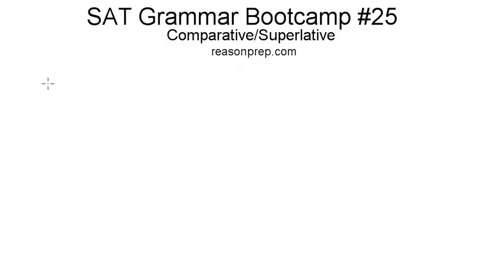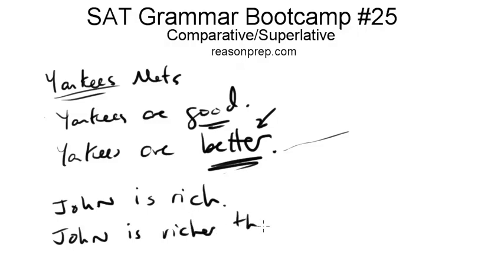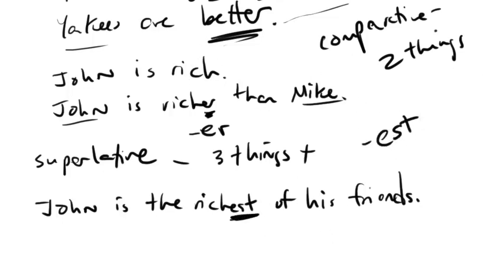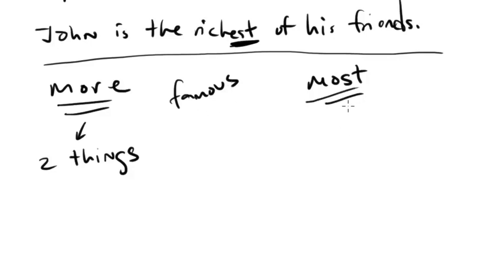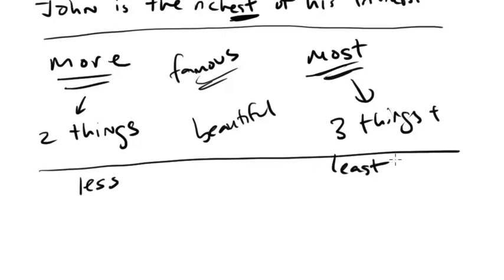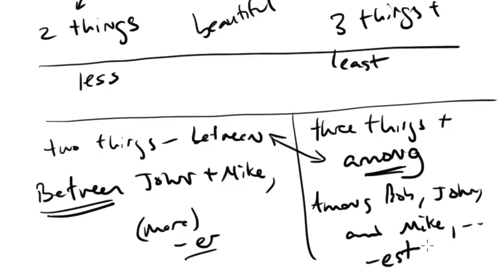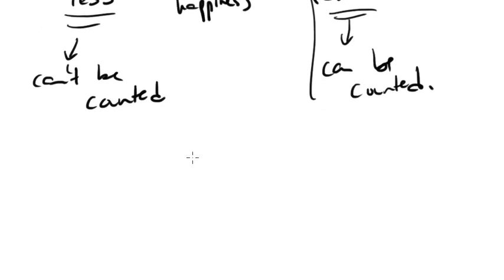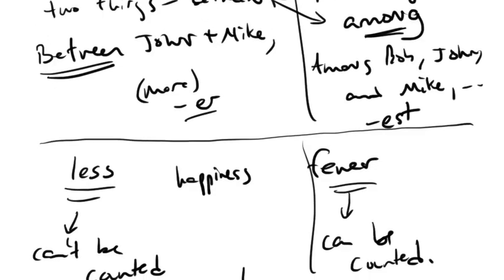*OLD* Comparative & Superlative, SAT Grammar Bootcamp #25